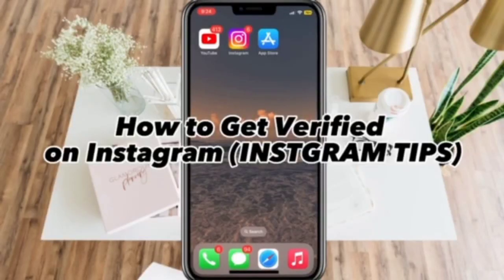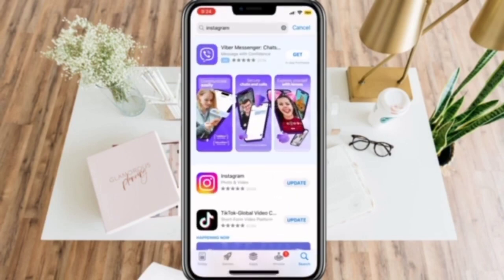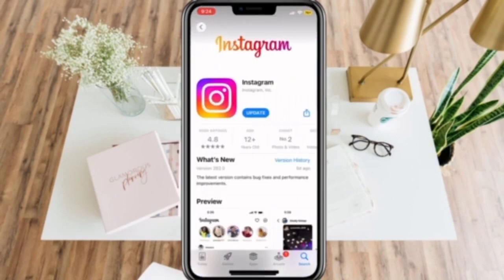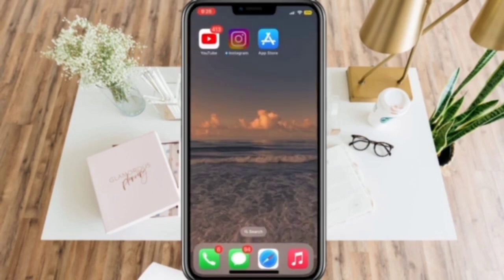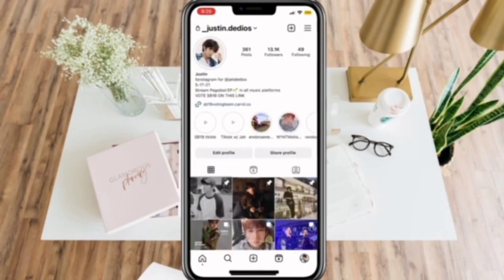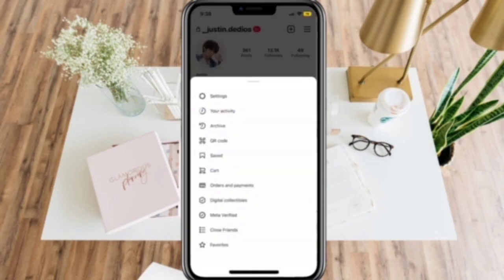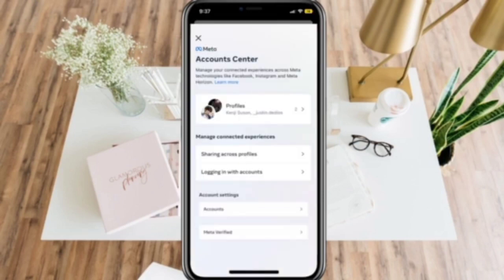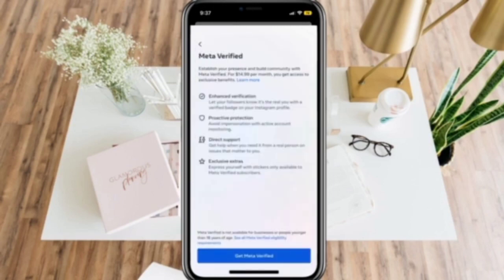How to Get Verified on Instagram Update 2023 (INSTAGRAM TIPS)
How to Get Verified on Instagram Update 2023

Welcome to our updated YouTube tutorial on "How to Get Verified on Instagram in 2023"! In this video, we will provide you with the most up-to-date strategies and guidelines to increase your chances of getting that coveted blue verification badge on Instagram, without relying on specific key points.

🔒 Are you eager to establish your credibility and authenticity on Instagram? Do you want to stand out from the crowd and gain access to exclusive features and opportunities? Look no further!

🔐 In this tutorial, we will guide you through the latest methods and insights on how to get verified on Instagram in 2023. We will share valuable information on the verification process, eligibility requirements, and the key factors that Instagram considers when reviewing verification requests.

📈 Key Features of this Tutorial:
1️⃣ Understanding the verification process: Gain a comprehensive understanding of how Instagram's verification process works in 2023. Learn about the recent updates and changes that have been implemented, ensuring you have the most accurate and up-to-date information.

2️⃣ Establishing your online presence: Discover effective strategies to build a strong and credible online presence that increases your chances of getting verified. We will provide guidance on optimizing your profile, creating high-quality content, and engaging with your audience.

3️⃣ Building a strong personal brand: Learn how to cultivate a powerful personal brand that demonstrates your expertise, influence, and authenticity. We will share tips on crafting a compelling bio, showcasing your achievements, and establishing yourself as a trusted authority in your niche.

4️⃣ Leveraging Instagram features: Explore the various features and tools offered by Instagram that can help boost your verification prospects. From utilizing IGTV and Reels to engaging in meaningful collaborations and partnerships, we will uncover the strategies that can set you apart.

5️⃣ Engaging with the community: Understand the importance of building genuine connections and engaging with your followers and the wider Instagram community. We will provide insights on fostering meaningful interactions, responding to comments, and participating in relevant conversations.

🎯 Whether you're an aspiring influencer, a business owner, or simply someone who wants to elevate their Instagram presence, this tutorial will equip you with the knowledge and strategies to increase your chances of getting verified in 2023.

🔑 Unlock the potential of Instagram verification and open doors to exciting opportunities! Let's embark on the journey to Instagram verification together!